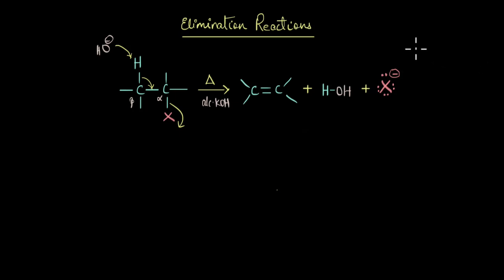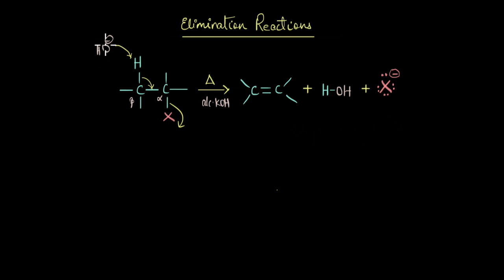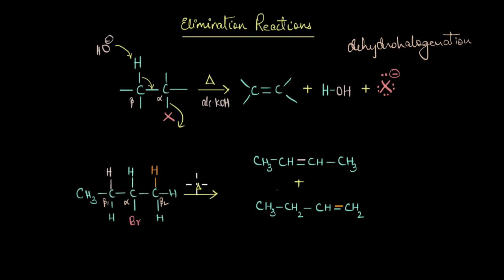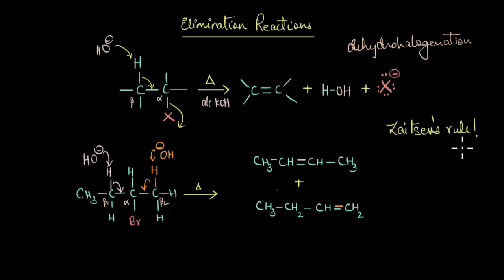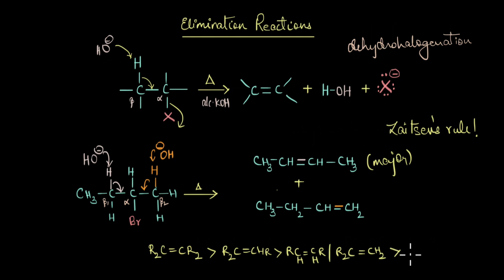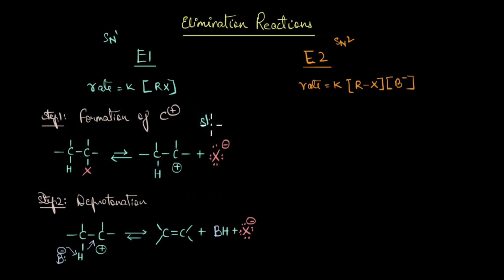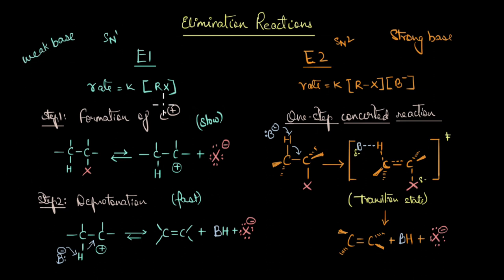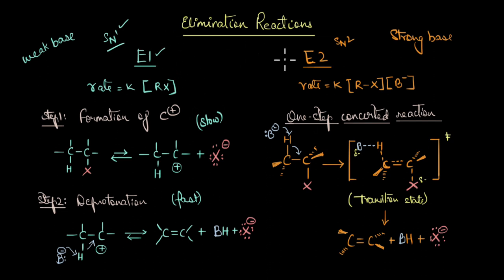Introduction to elimination reactions | Haloalkanes and Haloarenes | Chemistry | Khan Academy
Created by
Revathi Ramachandran